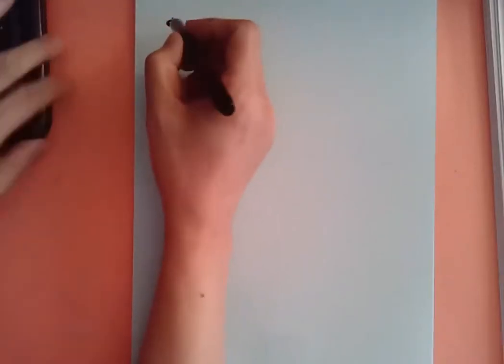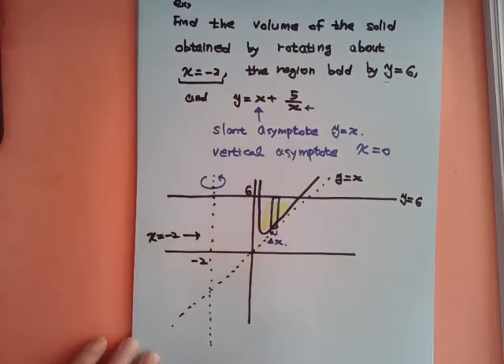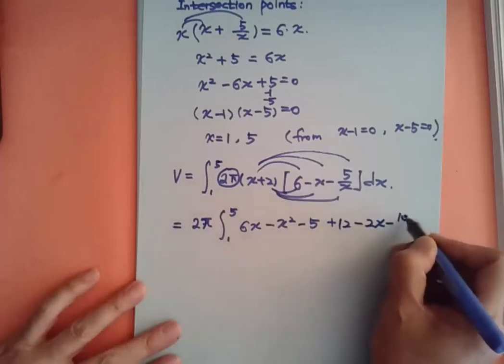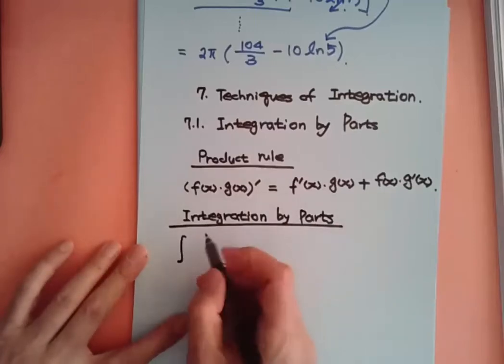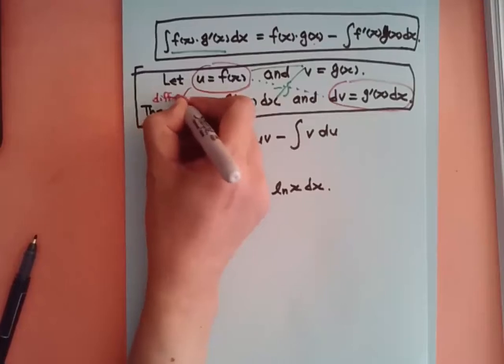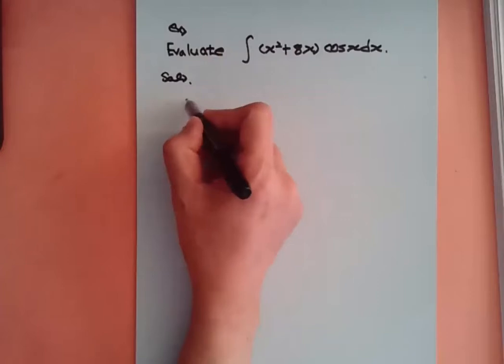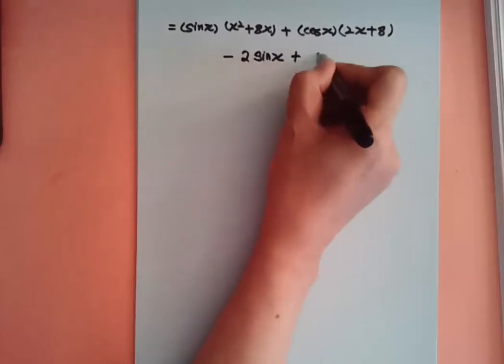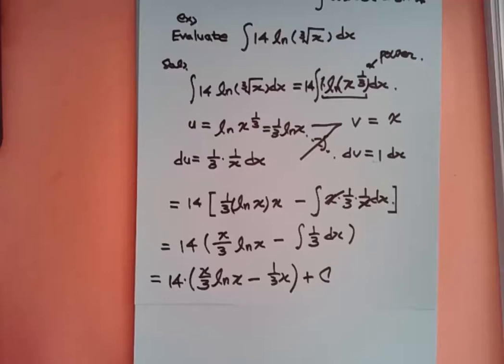Cal II Jan 19, 2022, 6 3 Cylindrical Shell method, 7 1 Integration by Parts